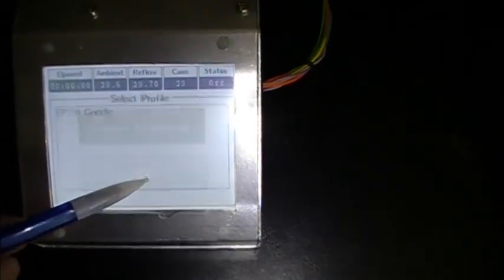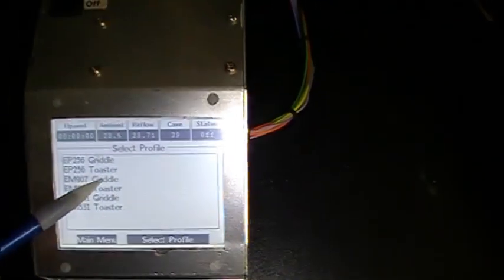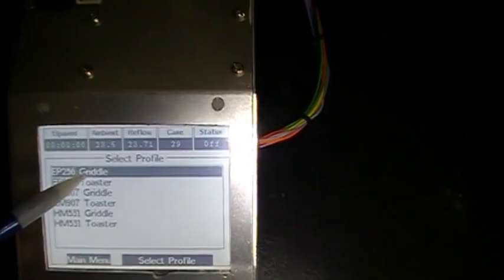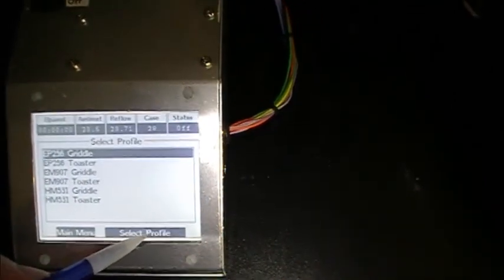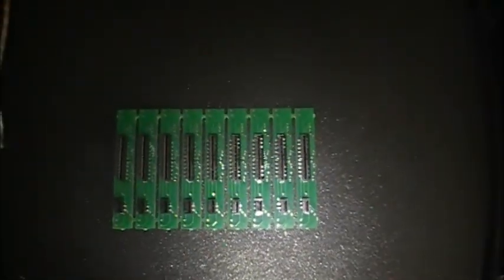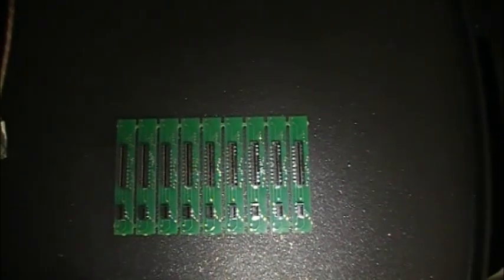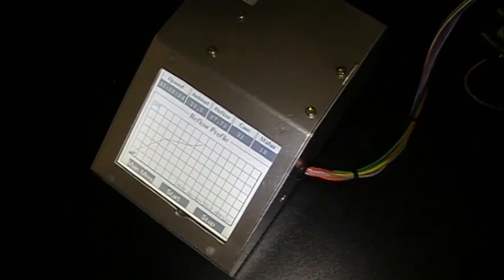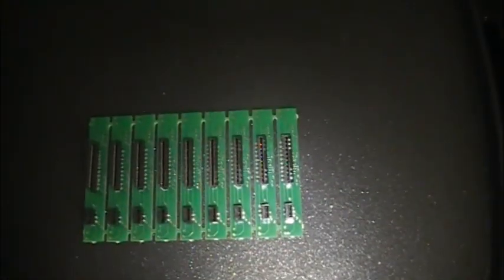Reflow Controller, Soldering with The Griddle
Using the reflow controller to solder some LCD breadboard adapters with a griddle